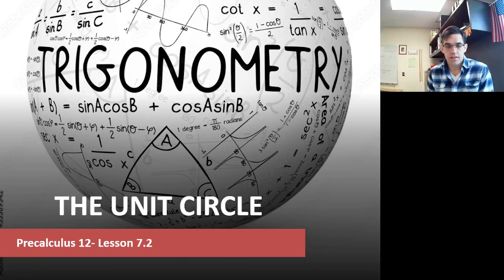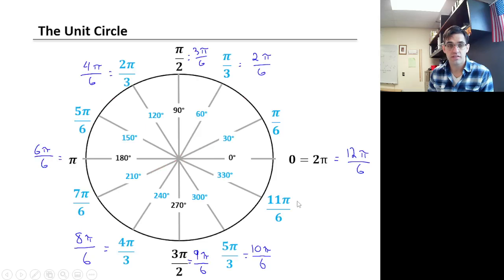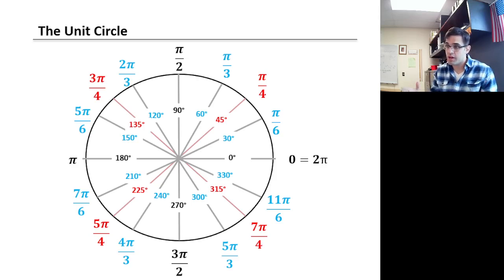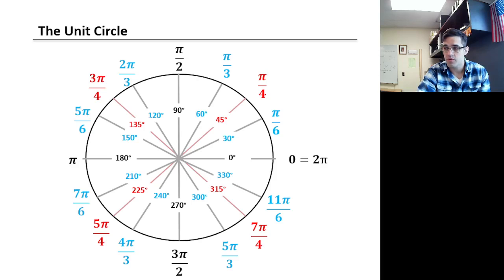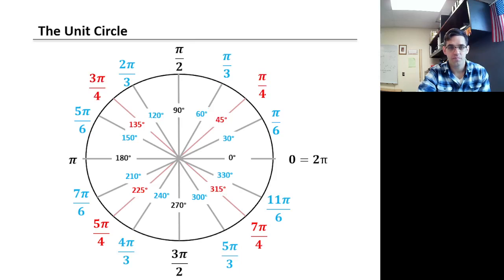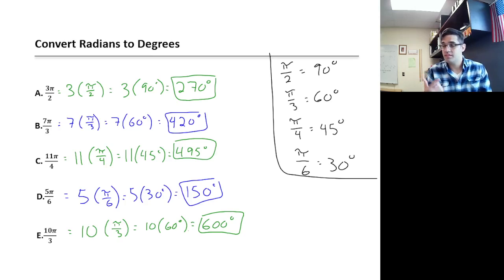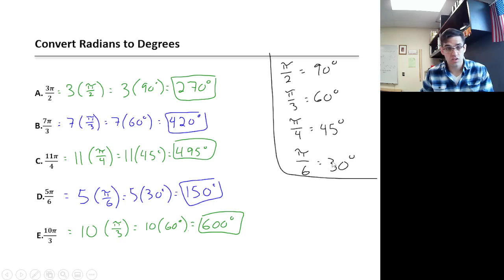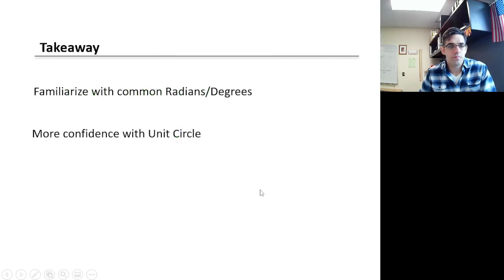Precalculus 12 Lesson 7.2 The Unit Circle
Lesson 2- The Unit Circle